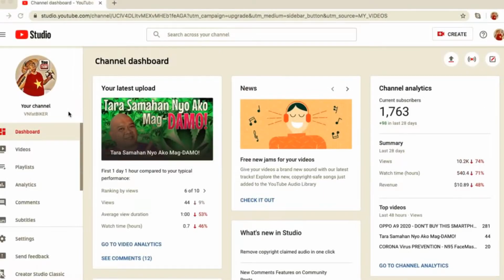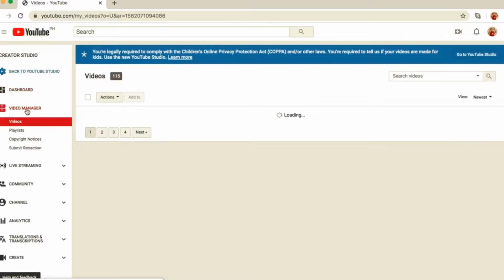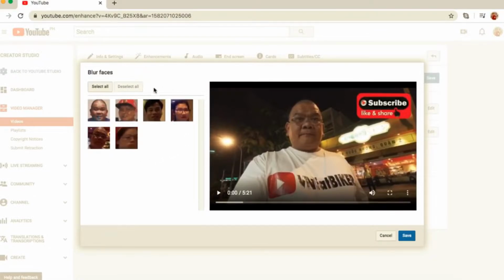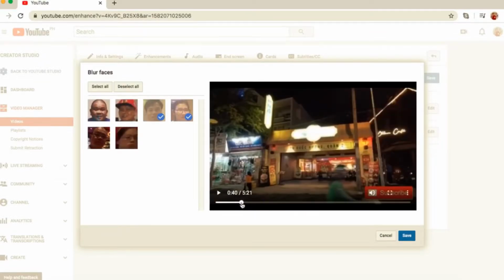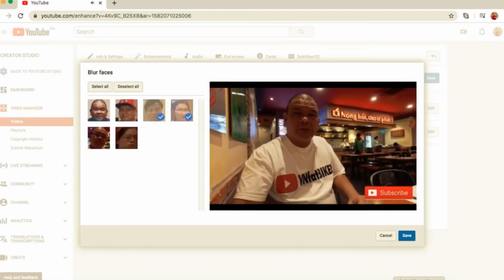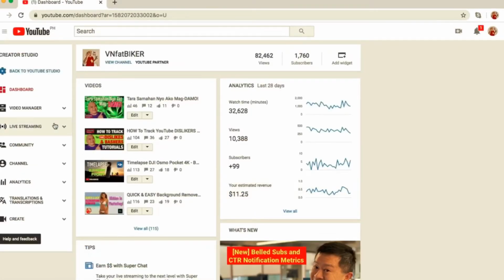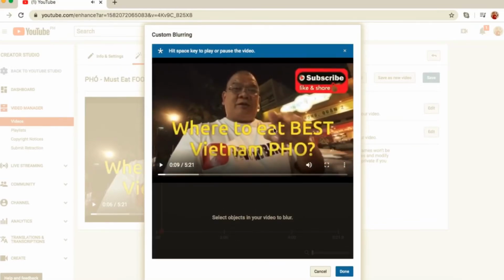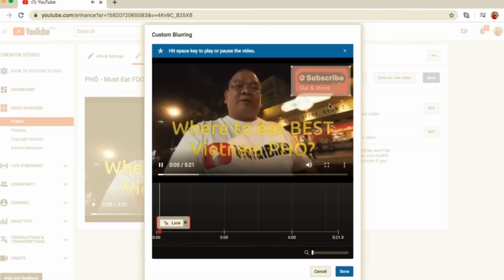HOW to BLUR Faces and Objects on YouTube Videos - 2 EASY & QUICK Steps Only!